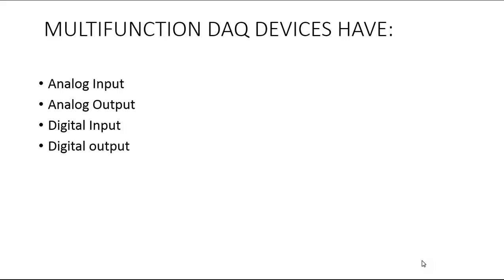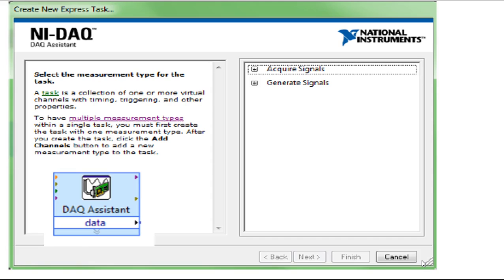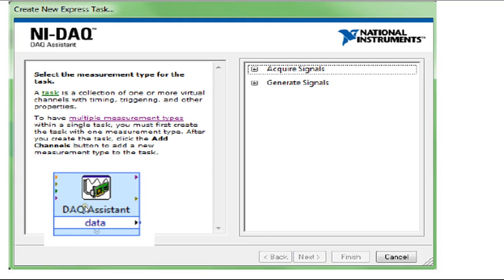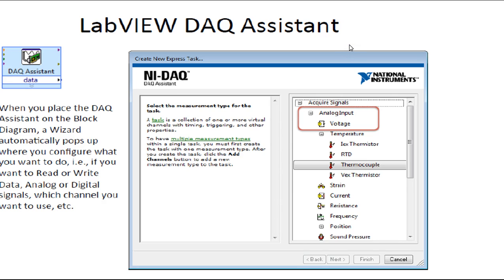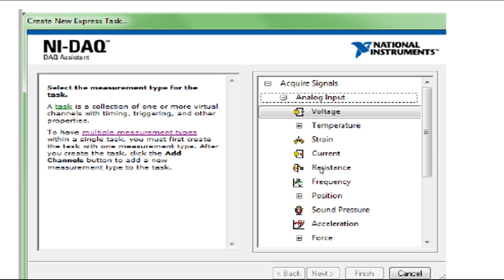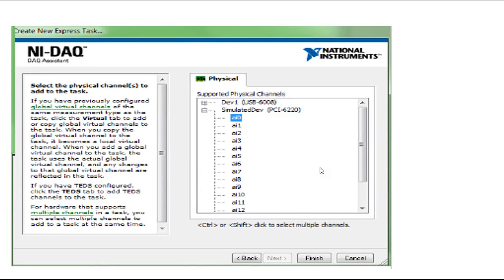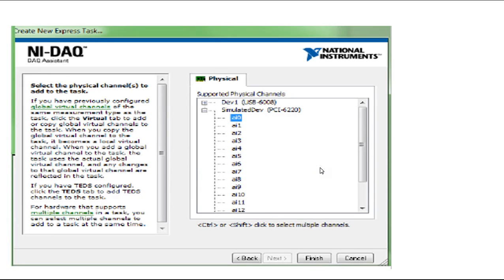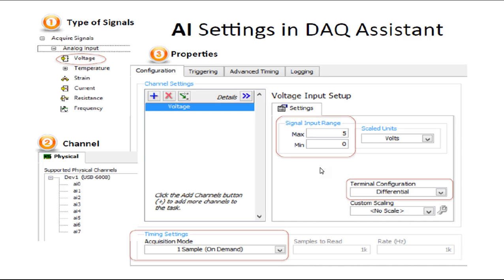vi record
digital and analog functions that are used in DAC assistant